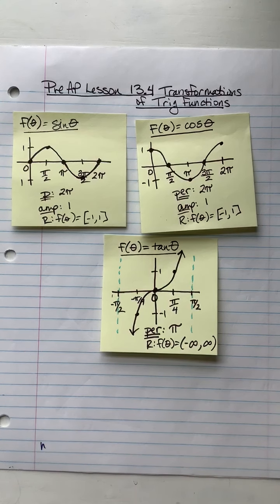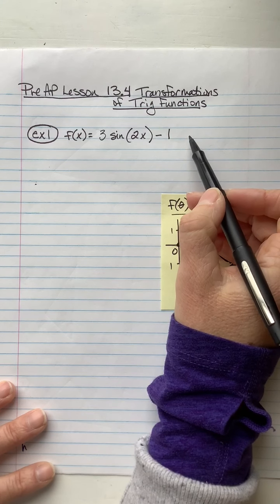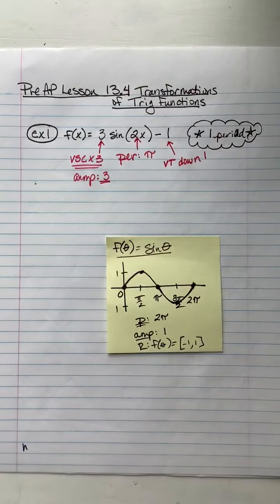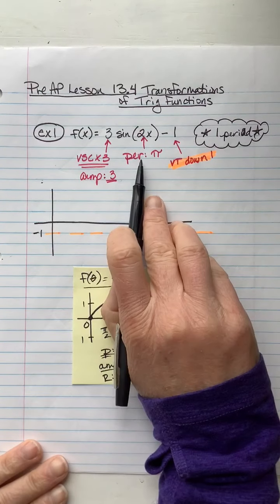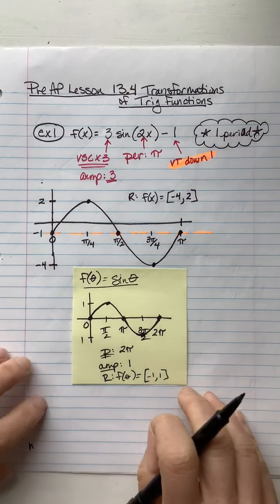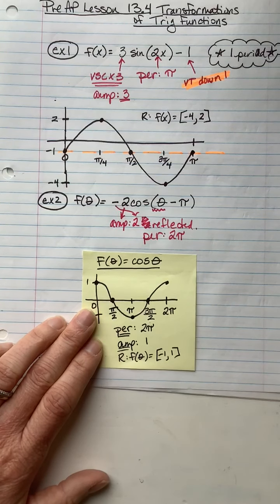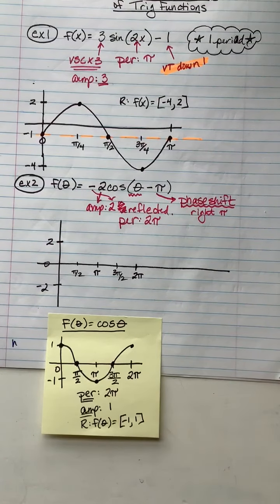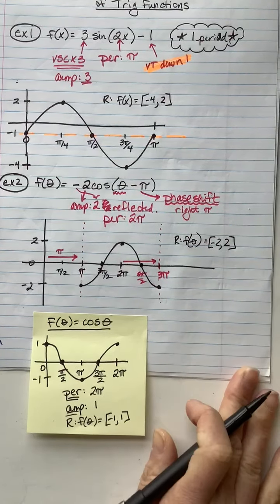Video Lesson 13.4: More Transformations of Trig Fns